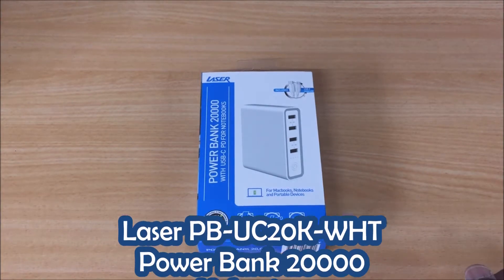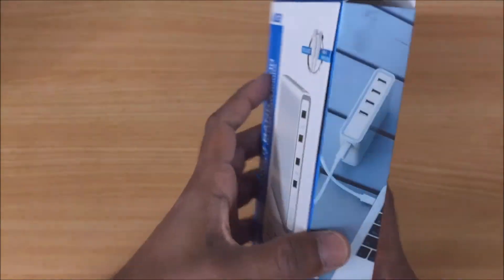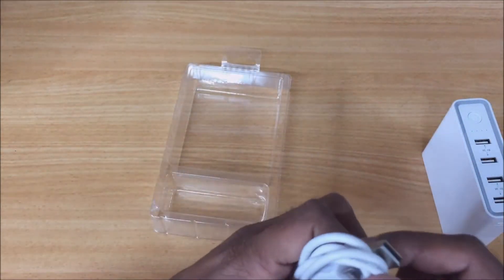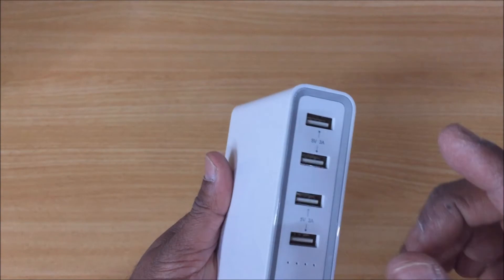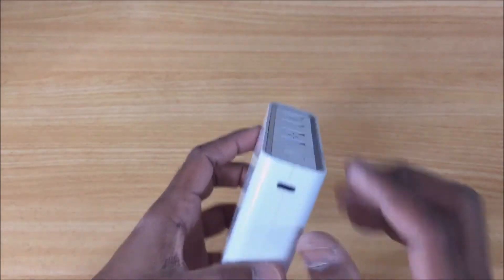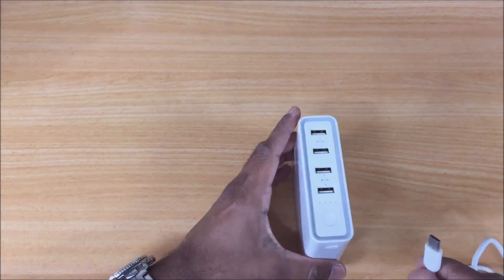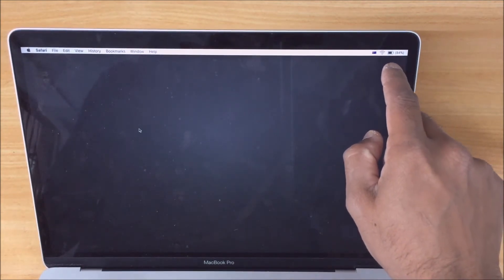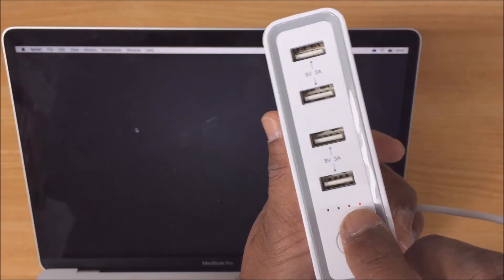Laser PB-UC20K-WHT Power Bank 20000 Unboxing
A short video showing the unboxing of Laser PB-UC20K-WHT Power Bank 20000 which you can find here: